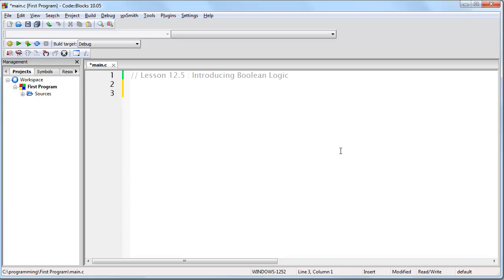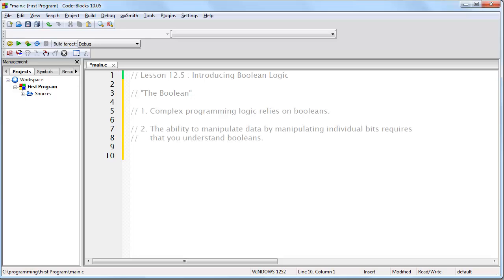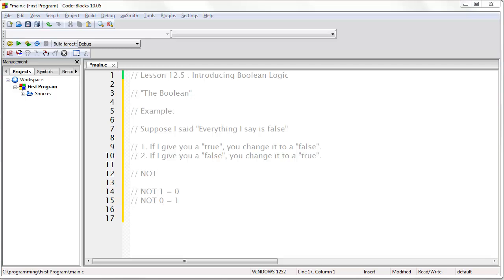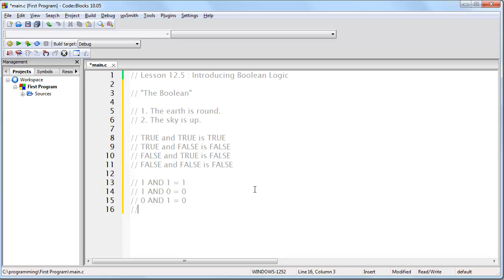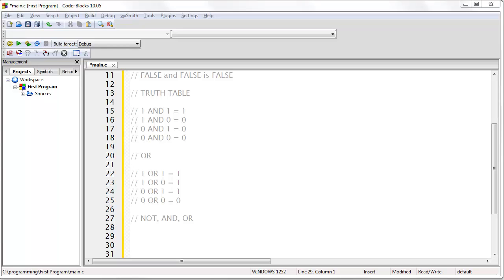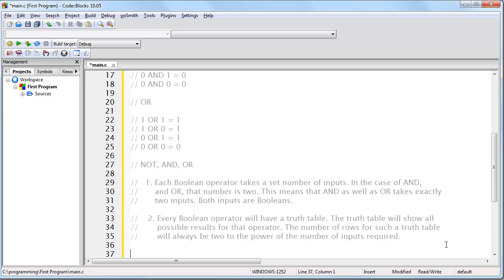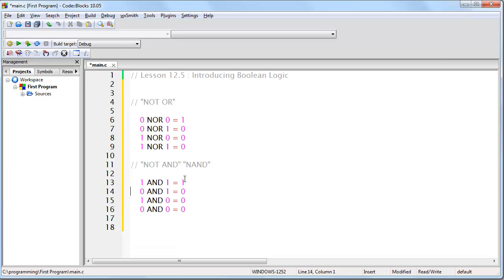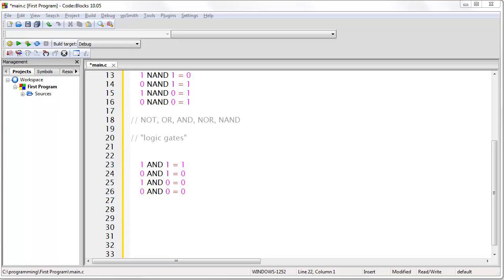Lesson 12.5 : Introducing Booleans